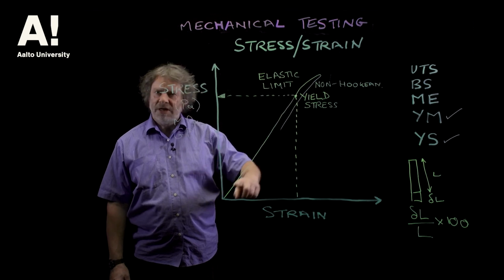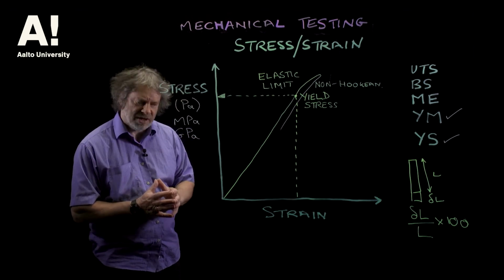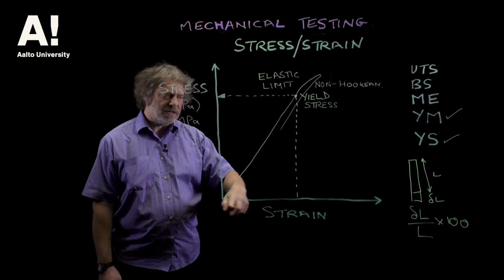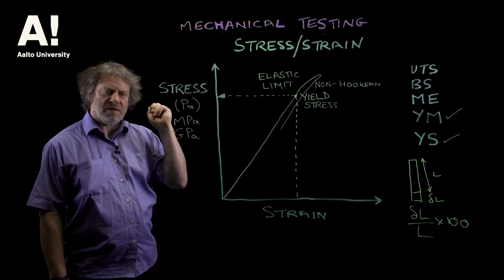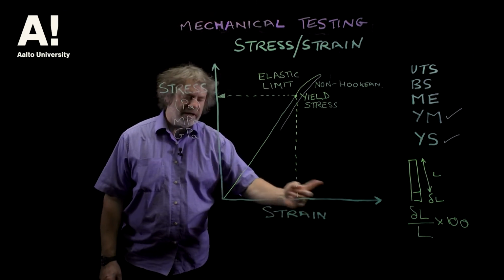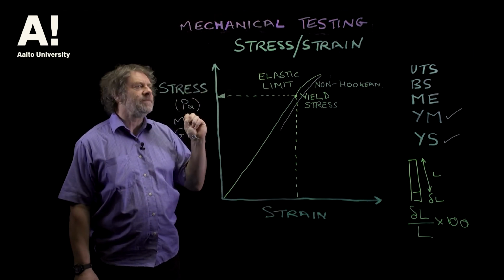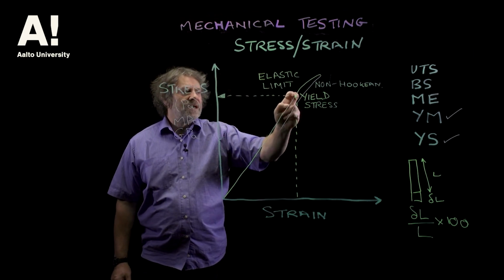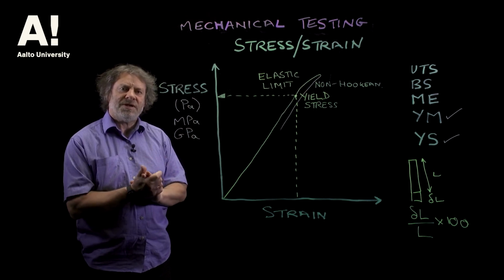Mechanical properties of wood (12) Stress- strain